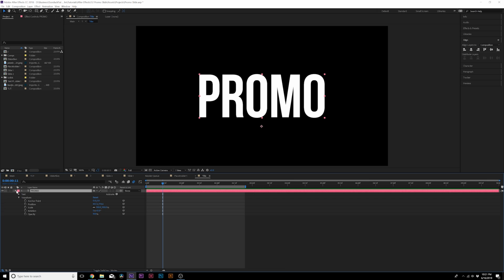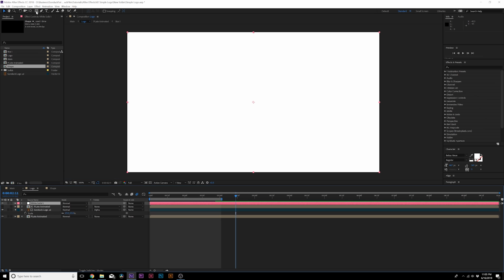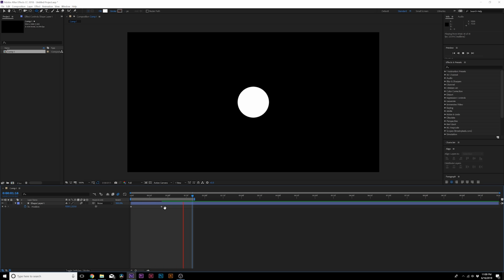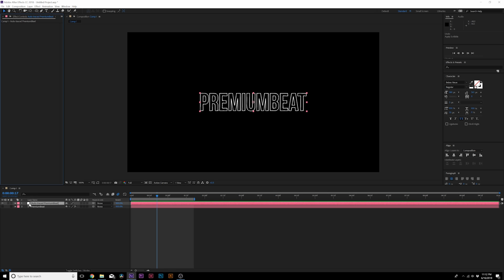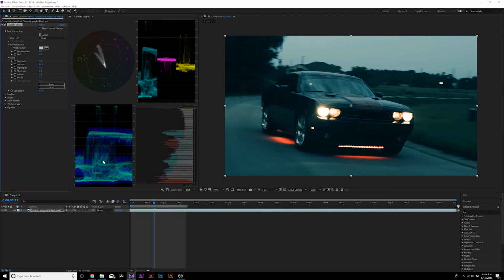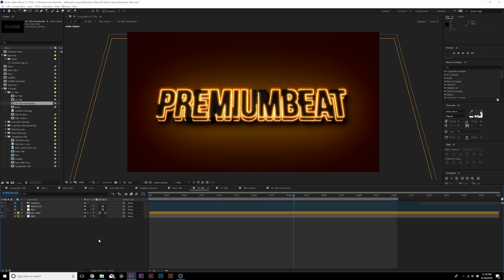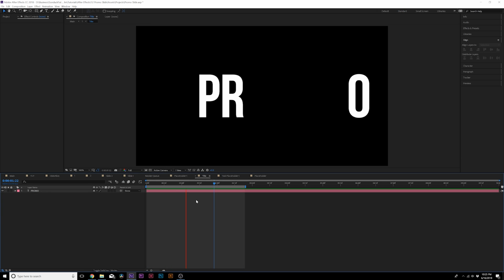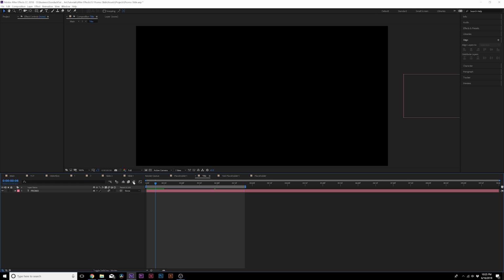10 After Effects Mistakes to Avoid | PremiumBeat.com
- Follow along with step-by-step instructions on the PremiumBeat blog.